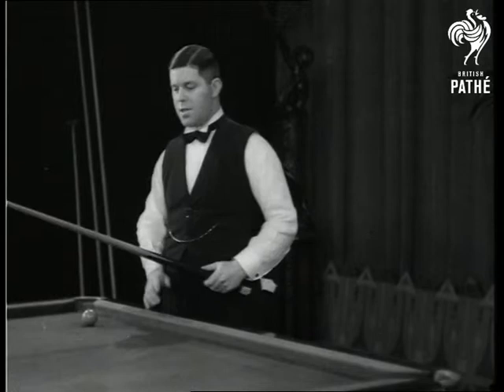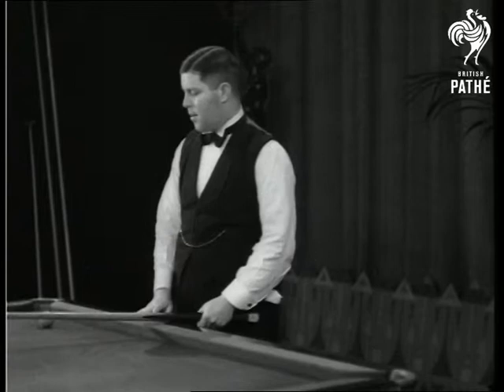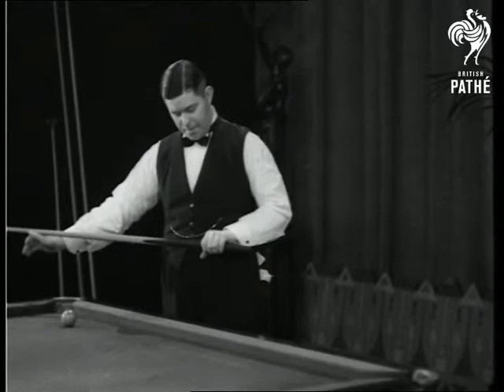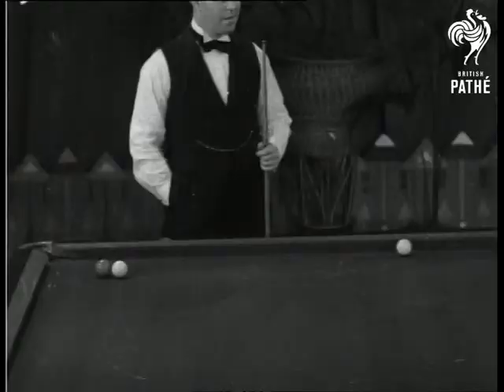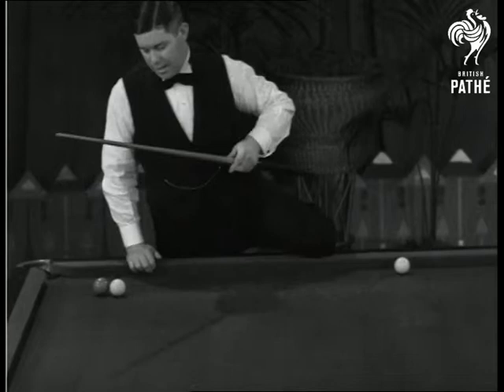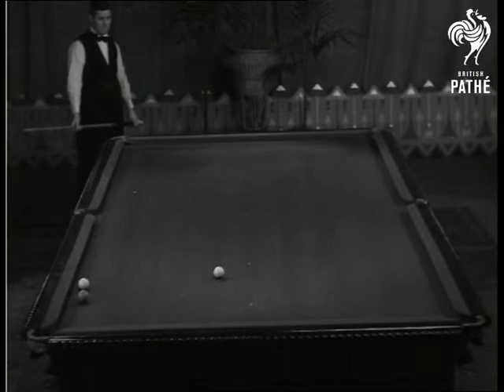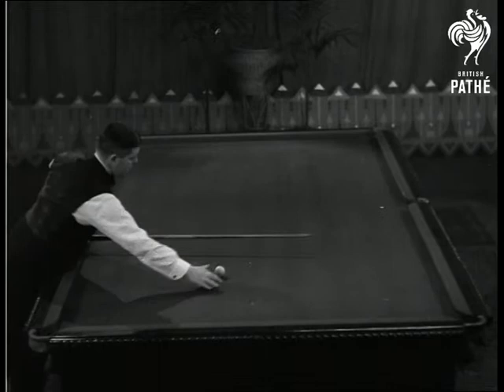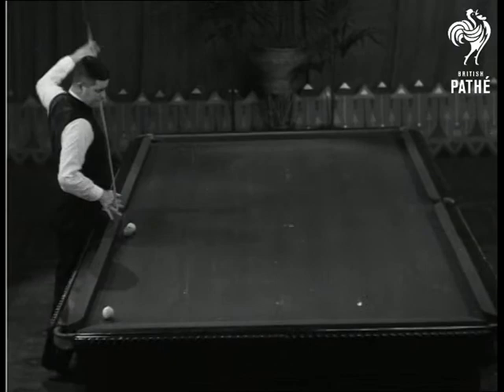Cues Not By Walter Lindrum (1932)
Note: Location of the events is unknown.

Full titles read: "CUES NOT BY WALTER LINDRUM - The Australian Wizard.

Intertitle reads: "A little word of advice to Billiards players on that most important of holding your cue."

M/S of the billiards player Walter Lindrum. He demonstrates how to play a "heavy forcing stroke". Lindrum demonstrates some spectacular shots he made whilst making a break of 4000.
 FILM ID:1050.08